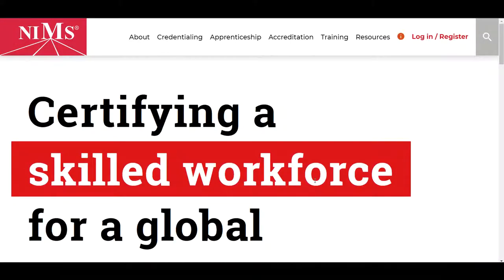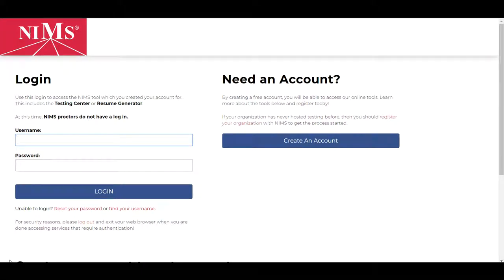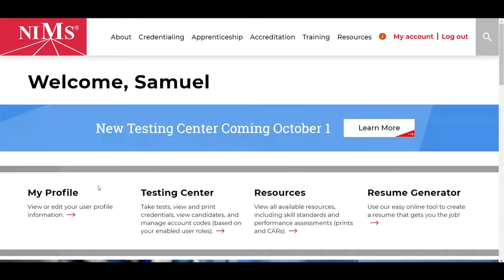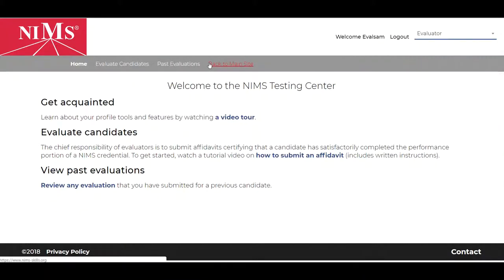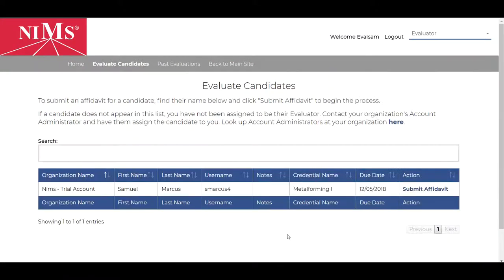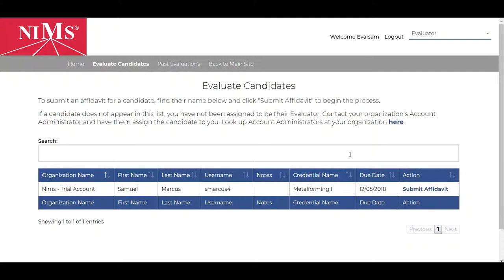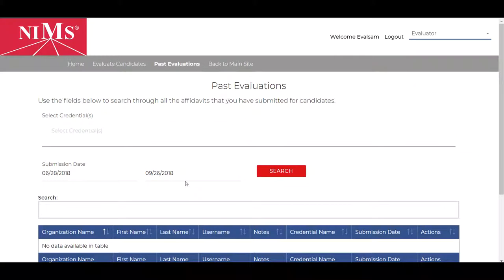Evaluator Tour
This video tutorial walks you through the evaluator dashboard on the new testing center.